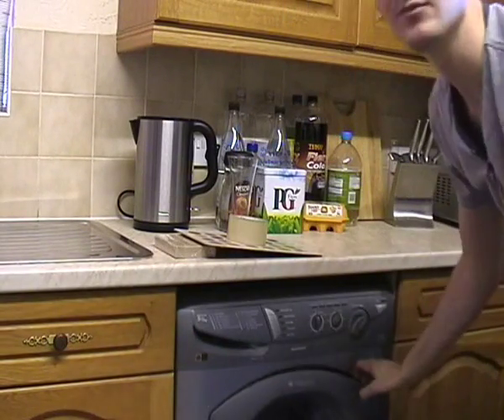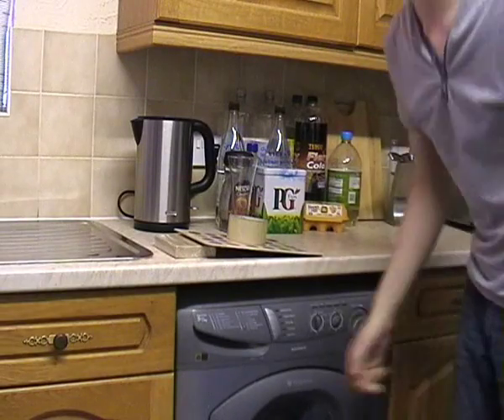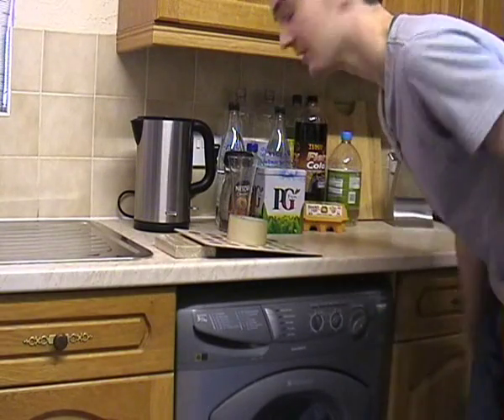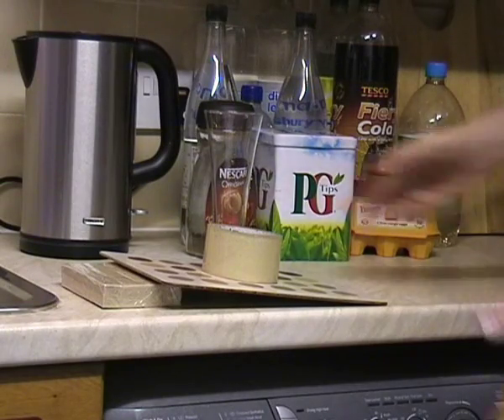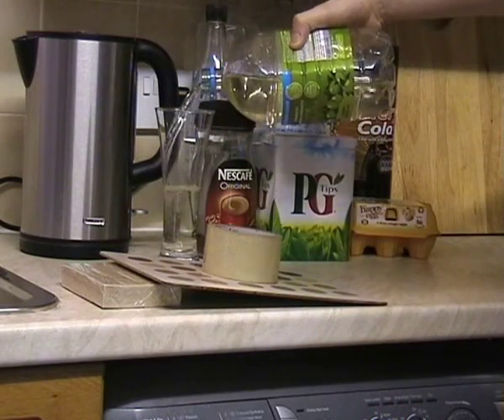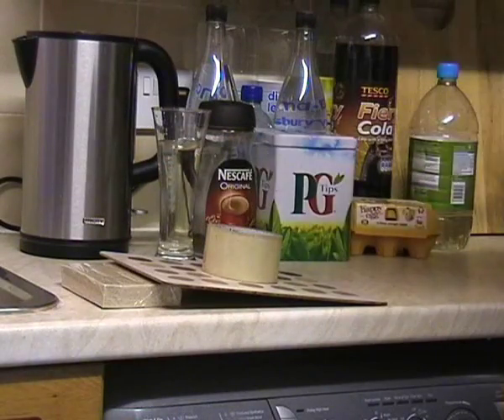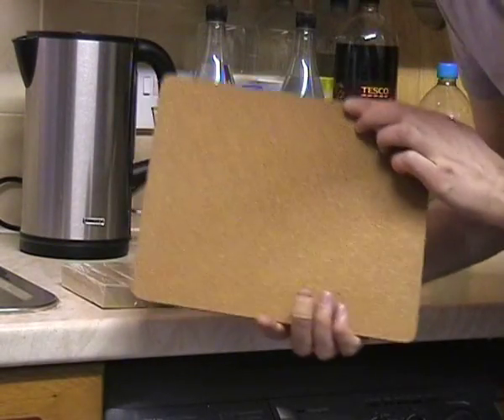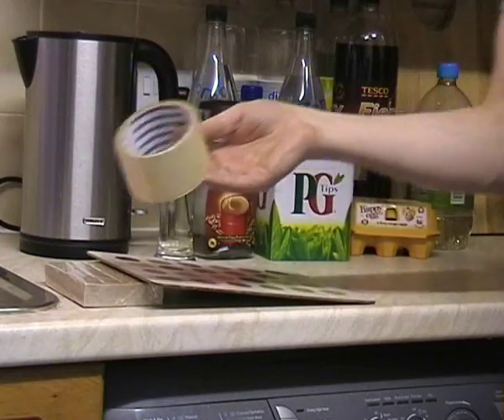Amazing anti-gravity physics trick item rolls up hill #2 | James Bruton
This is a follow up video to my last video with better lighting etc. The original is